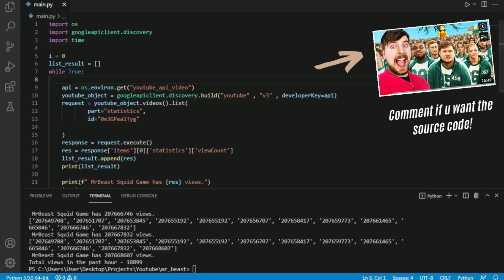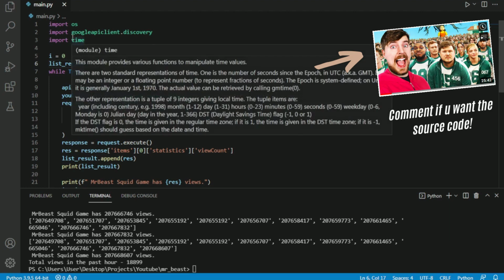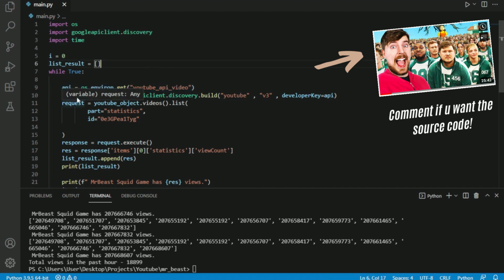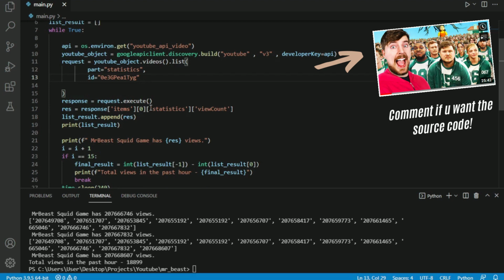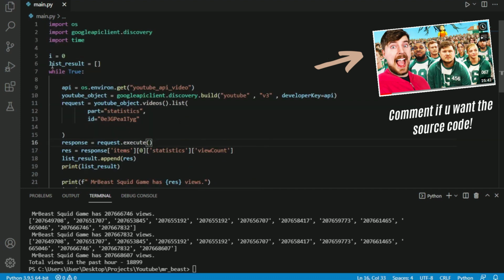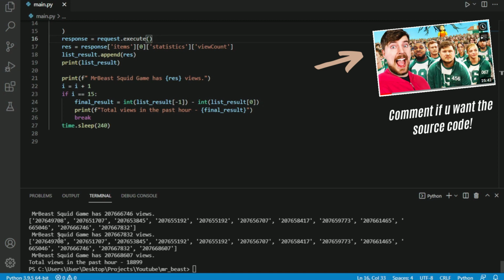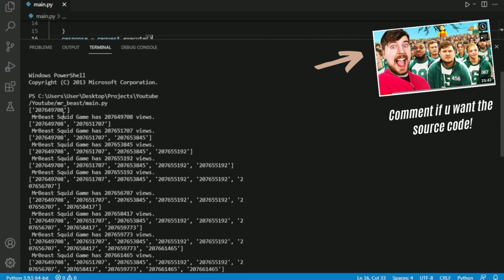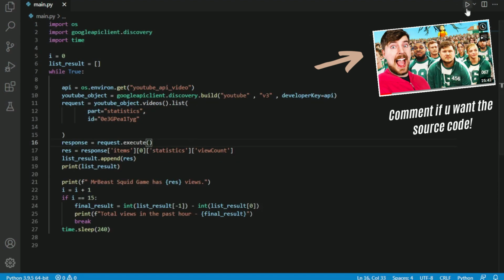MrBeast is a real BEAST.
This Video Showcases a Project that I created in python which counts the number of views MrBeast Squid Game Gets Each Hour.

The reason for the title , if anyone is interested is that despite the video being a month old , it still gets around 19000 views and hour which is just insane! It shows that MrBeast has worked so hard and according to Mr, he definitely deserves this kind of a response.